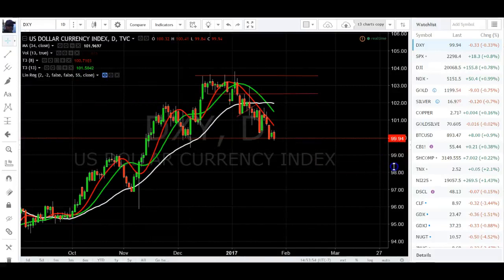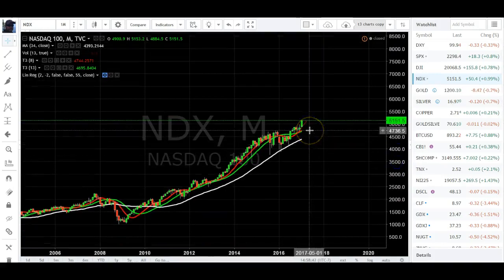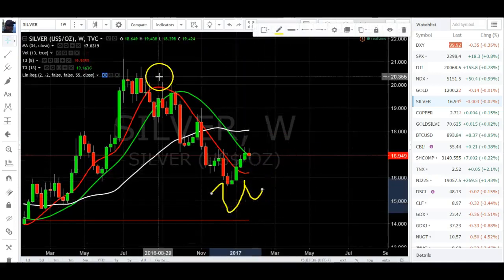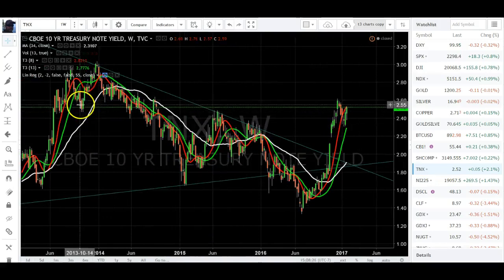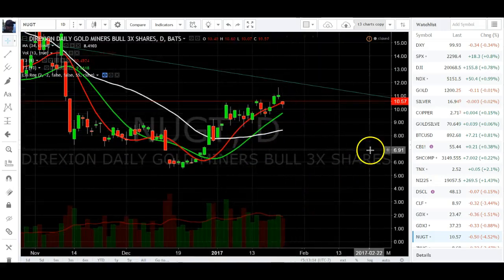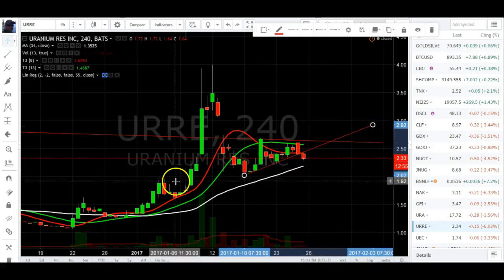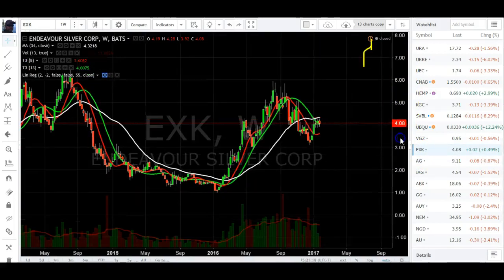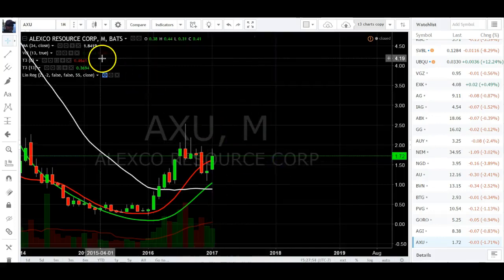Nice Bounce On Daily Chart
Keeping The Monthly Charts In Line Must Close Above Previous Candle Highs.

Videos are from
I Like To Play

Goldmoney.com/r/WIcfrB